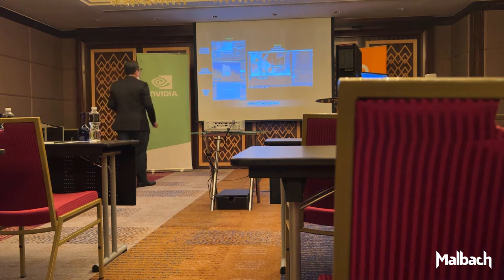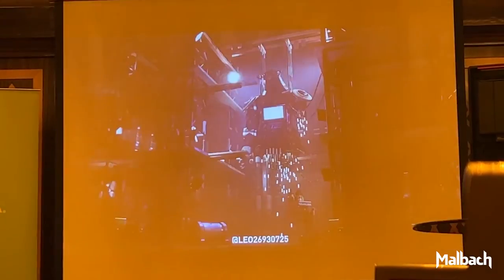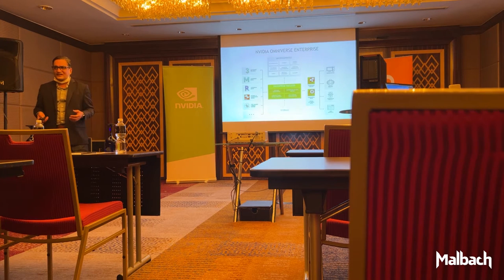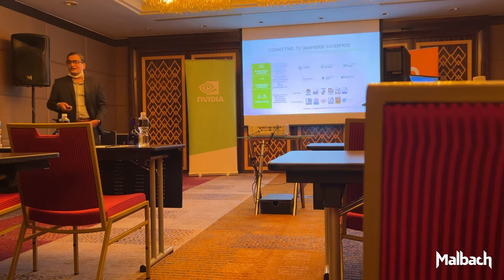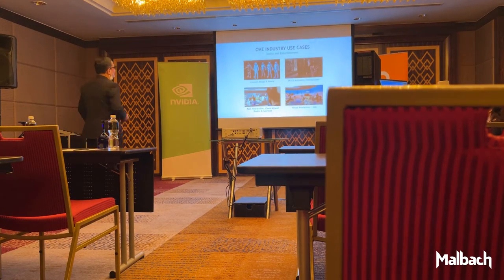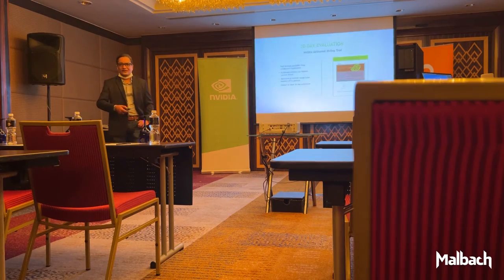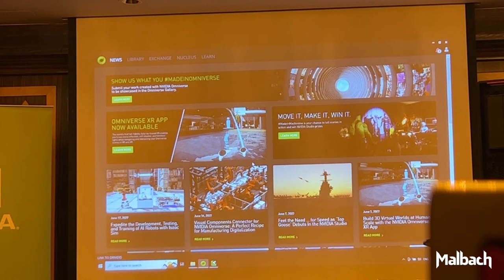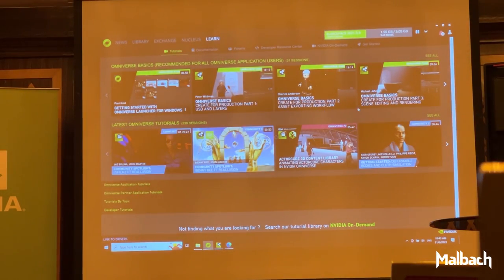Introduction to Nvidia Omniverse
Some brief introduction to Nvidia Omniverse. Its a long speech to those who are interested in digitaltwins and its free. At least for individual user.